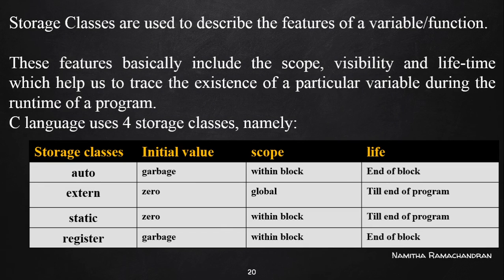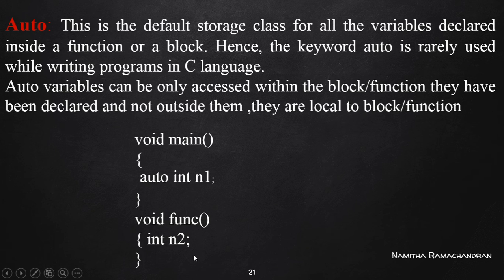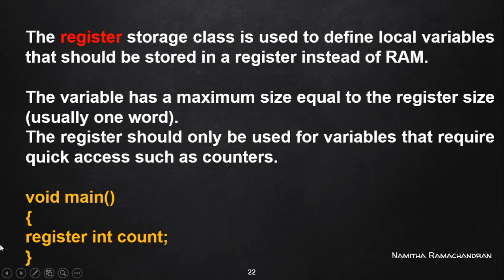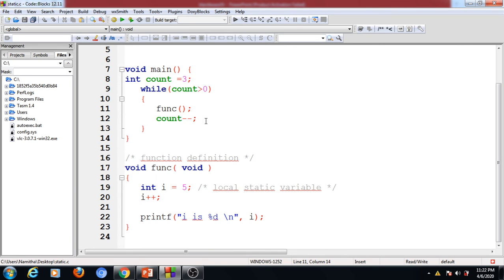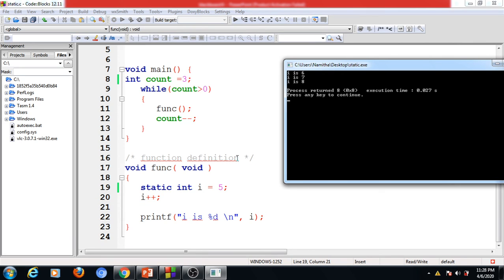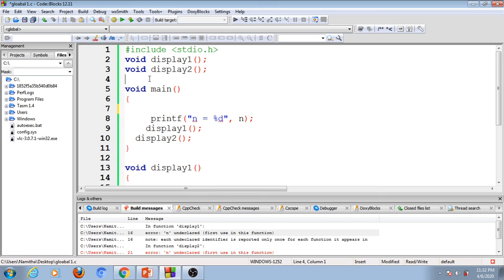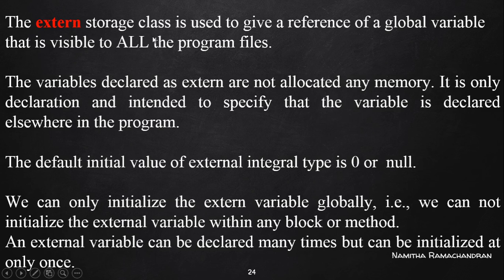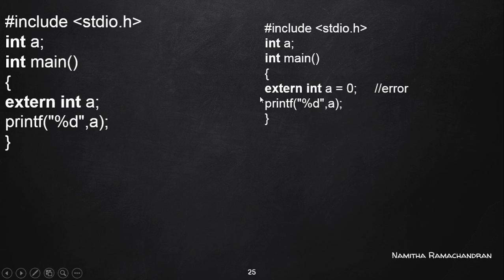STORAGE CLASSES IN C 71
About storage classes like -static ,extern ,auto and register